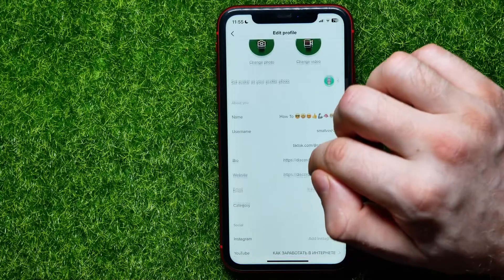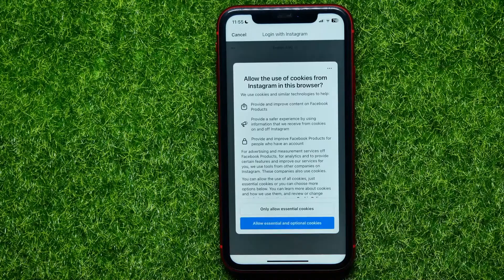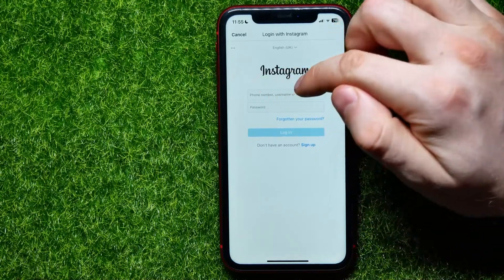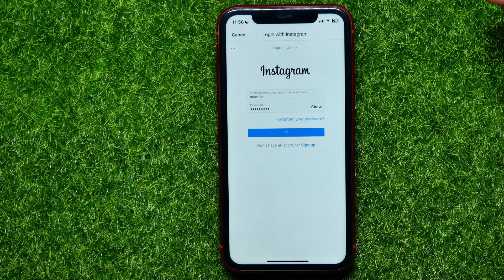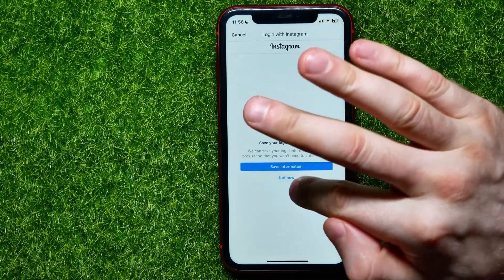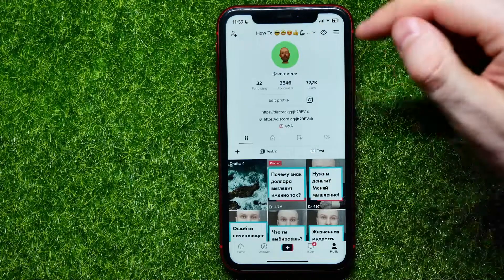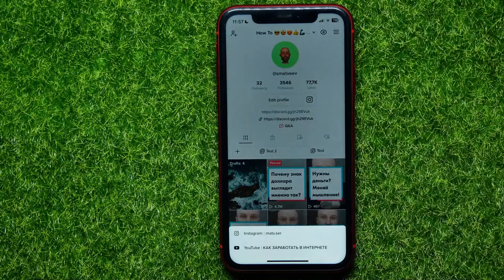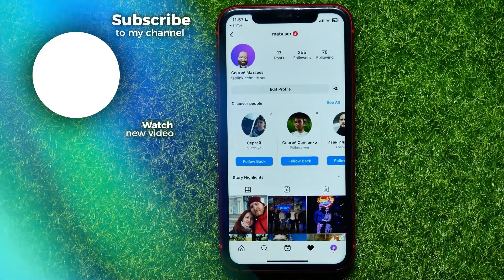How To Add Instagram Link To TikTok (NEW)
In this video i show simple way How To Add Instagram Link To TikTok